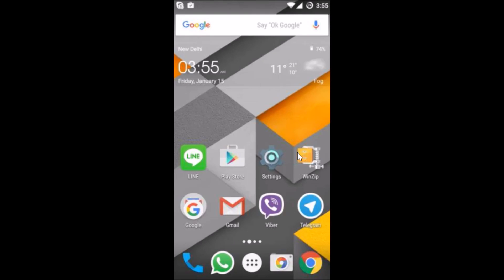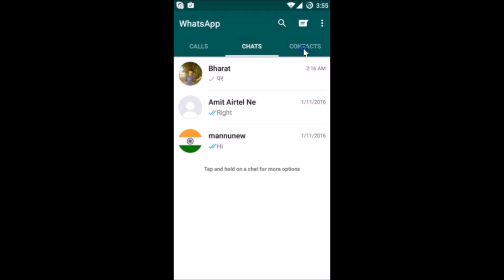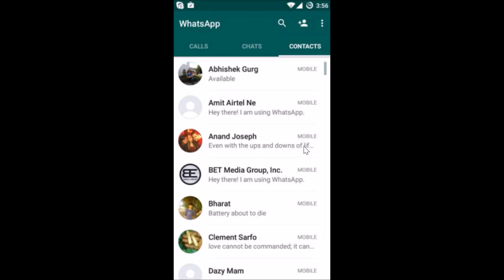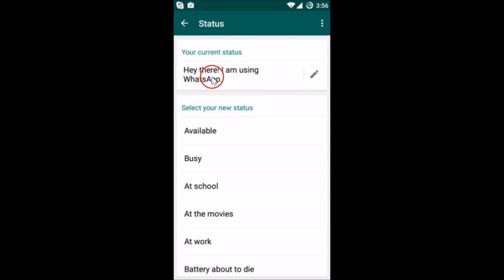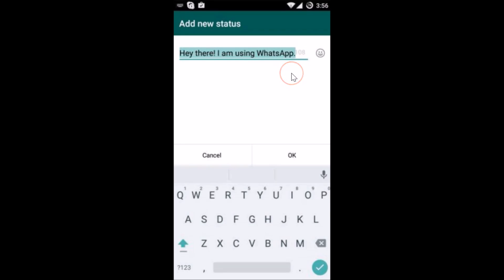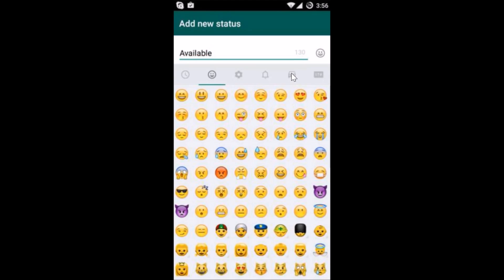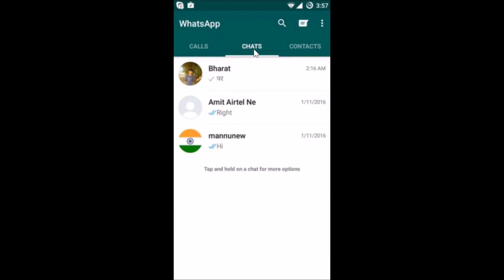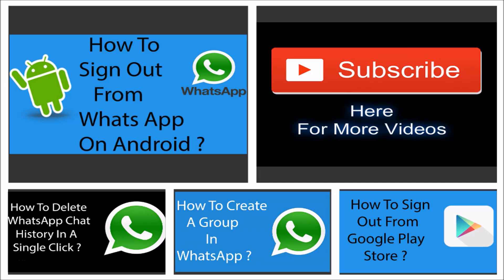How To Change Status On WhatsApp -2016 ?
How To Change Status On WhatsApp ?

Step 1: Open WhatsApp Application On Your Phone .

Step 2: Tap on three Dots at the Top Right,and then Tap On Status .

Step 3: Now,tap on three dots and Type the Status that you want .

Step 4: Now ,Tap on Ok Button  at the Bottom right .

That's all